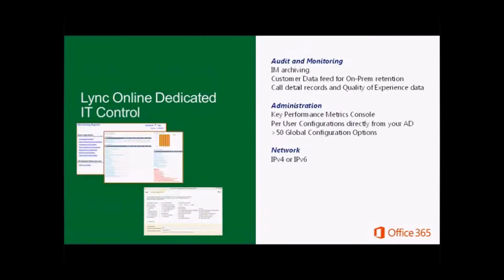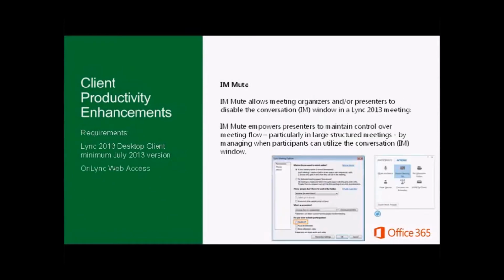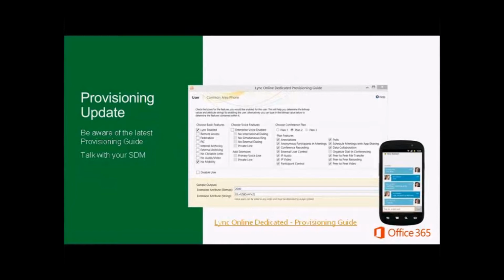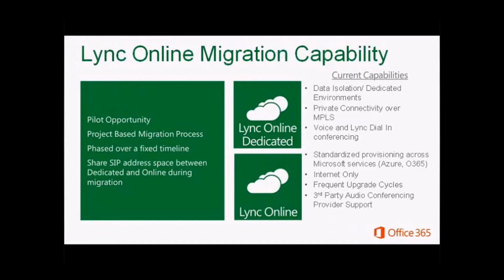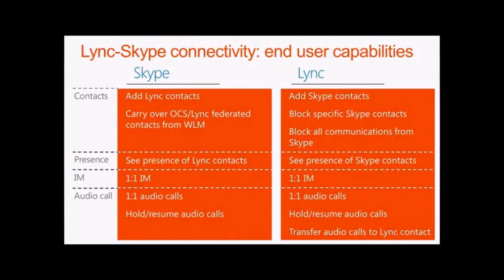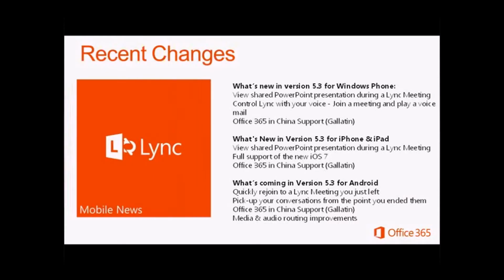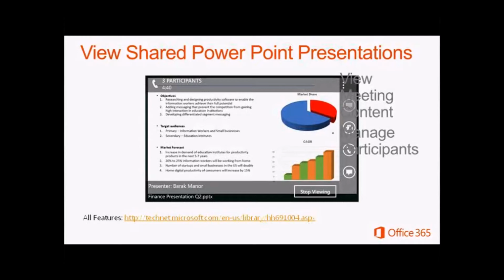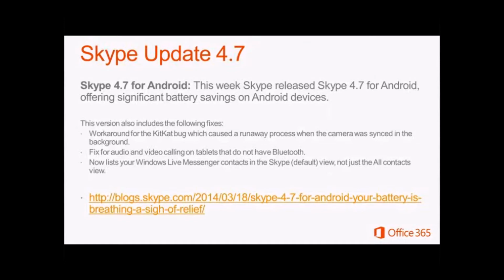Office 365 spring 2014 update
This is the spring 2014 webcast about Lync D News and Updates